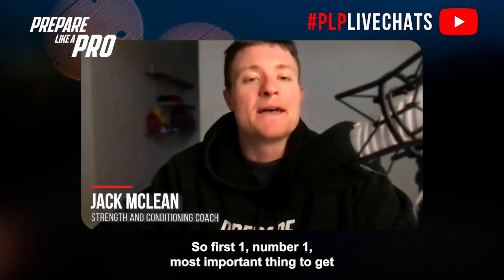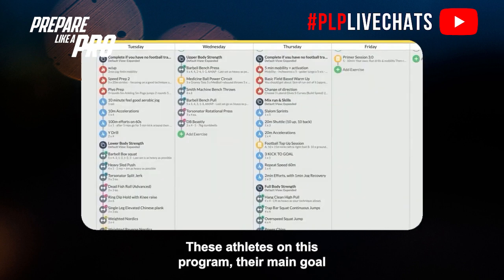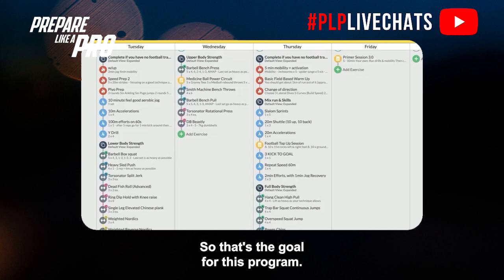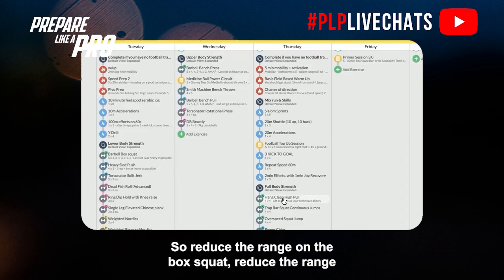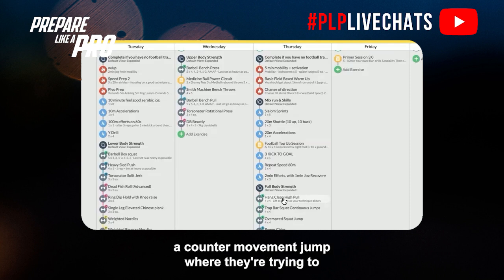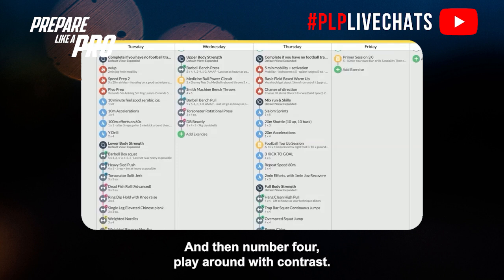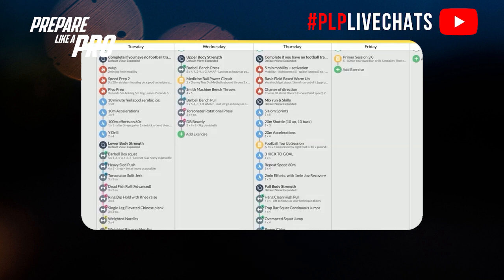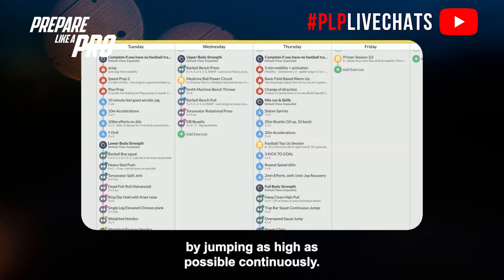#124 - AFL Strength Secrets That Should Be Illegal to Know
In this monthly update for Australian rules footballers, discover secret tips to bolster your strength and power program specifically tailored for the final stages of the season. Whether you need to win games to qualify or are prepping for finals, timing your program is crucial. Learn four key tips to maximize effectiveness without risking overtraining.

Highlights from the episode:

00:00 Intensity or maximizing force we produce
00:56 Range of motion and ability to lift heavy loads
01:49 Reduce the volume
02:36 Play around with contrast

Intensity Focus: The primary goal of the strength and power program is to maximize intensity, emphasizing force production for explosive power, speed, and strength during contests.

Optimized Range of Motion: To enhance power production and lift heavier weights, the program reduces the range of motion in exercises like box squats and hang clean pulls, focusing on where the athlete feels most explosive.

Reduced Volume: The program minimizes fatigue by lowering the number of repetitions, focusing on quality over quantity with 3-5 reps for strength and power exercises and slightly higher reps for resilience exercises.

Contrast Training: Incorporating contrast training techniques makes sessions more time-efficient and effective, allowing athletes to lift heavy, then immediately switch to moderate weights for high-speed movements.

Efficiency in Training: The entire gym session, including warm-ups and recovery, is designed to be completed within 45 minutes, ensuring athletes are not overextending themselves and maximizing efficiency.

Your feedback helps us reach more listeners and continue to provide valuable content.

Have feedback on the show? We would love to hear from you. send us your feedback, and tell us what you love, and think could be better. And, if you’re enjoying the show, please leave us a review.